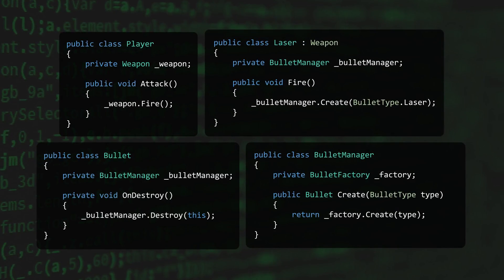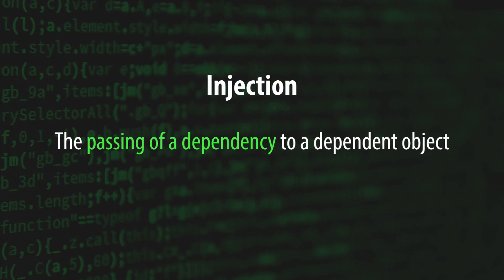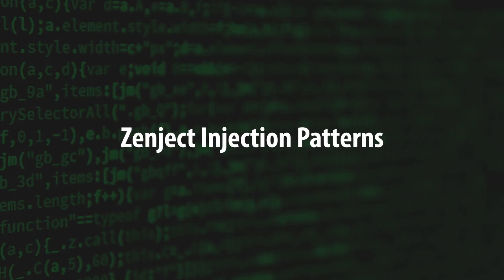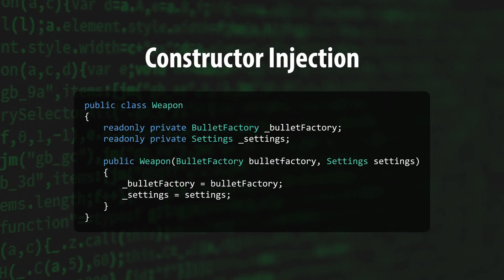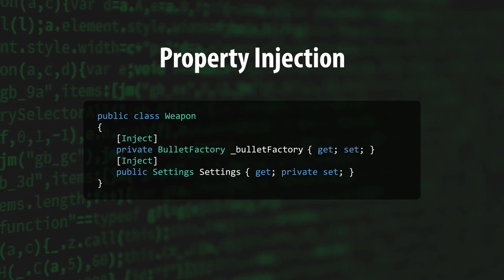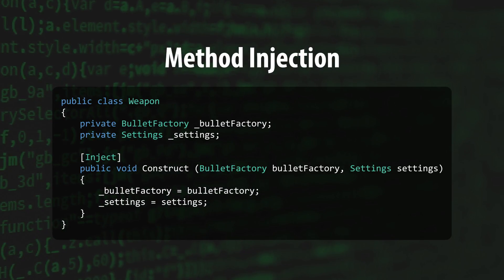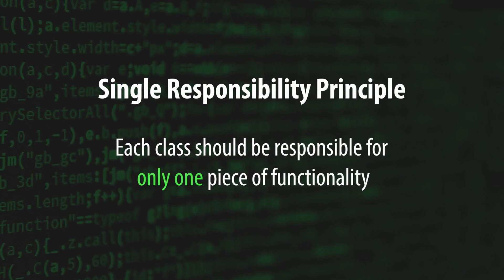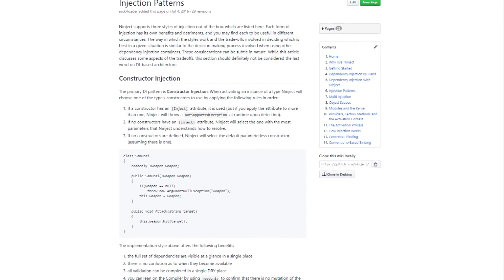Injections | Learning Zenject [2]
An overview of the four injection types that are available in Zenject: Constructor, Field, Property, and Method Injection.